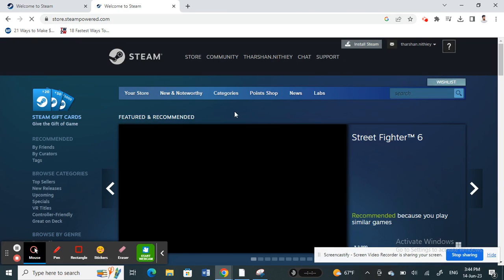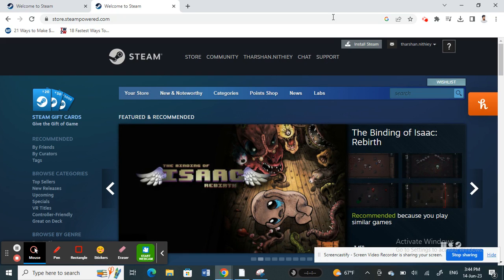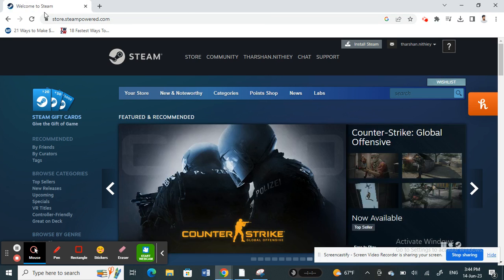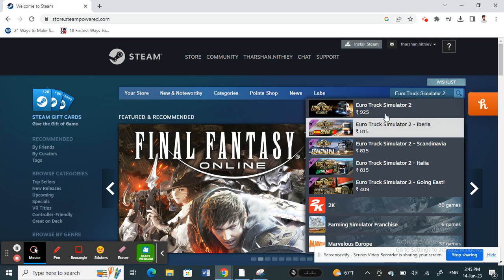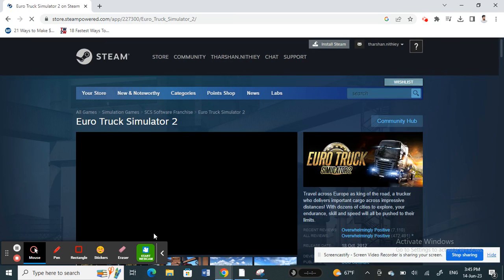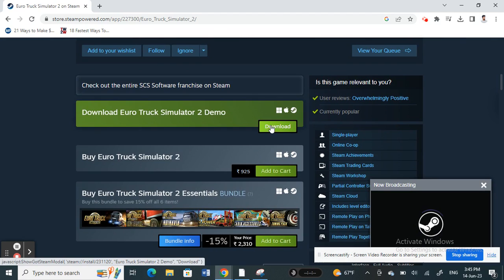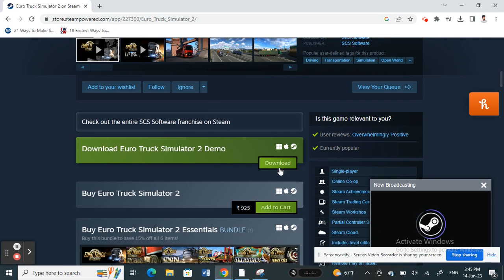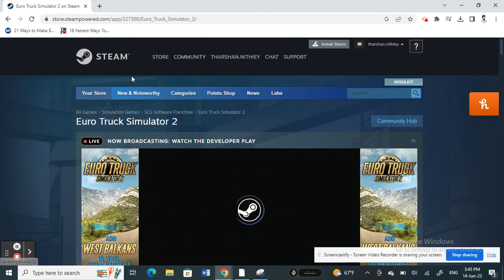How to Download Euro Truck Simulator 2 for PC (EASY)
In this video, we'll show you how to download Euro Truck Simulator 2 for PC easily and without any problems. This game is a must-have for any truck lover, and we'll show you how to download it easily and without any issues.

If you're looking for a fun and challenging game to play on your computer, then you need to check out Euro Truck Simulator 2! This game is a great way to get in the mood for driving, and we'll show you how to download and install it easily and without any problems!
How to Download Euro Truck Simulator 2 for PC